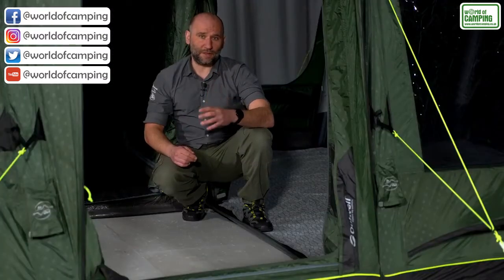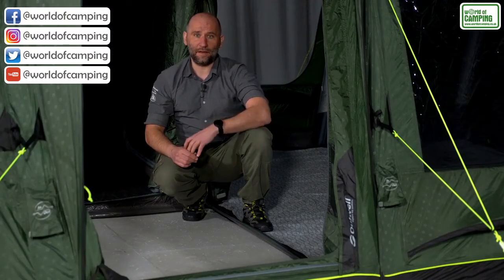Outwell Knightdale 8PA Air Tent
Sleeping up to eight in two Premier Bedrooms with Panorama outlook plus a third bedroom that can be set up in the outer zone for full access to the living area.

The large, airy 3-zone Knightdale 8PA has Quick & Quiet Access between the outer and inner zones.

The Rear Ventilation System allows options from open fully to neatly sealed by a zip.